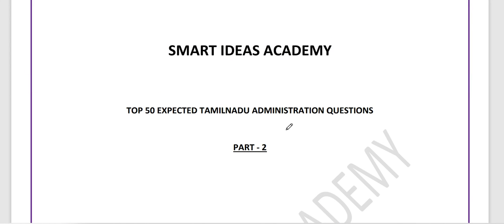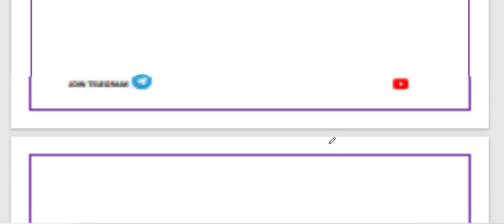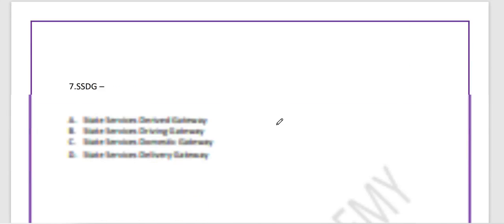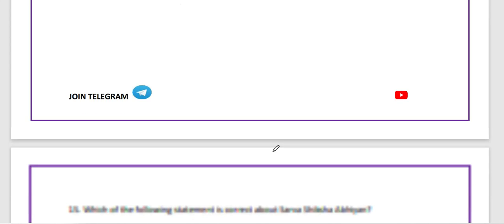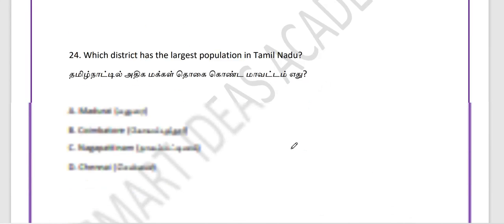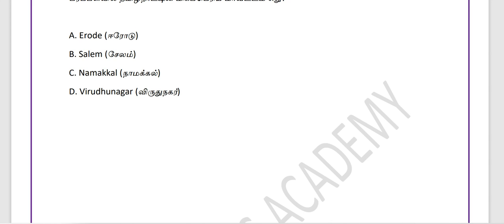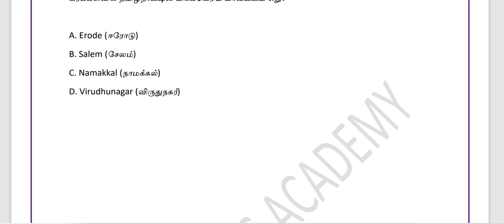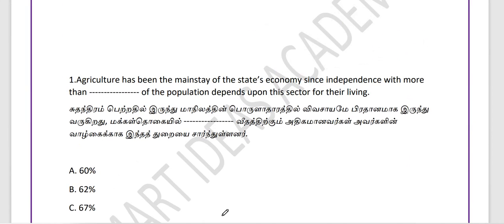Part 2 Unit 9 Tnpsc speed Revision | Tnpsc Unit 9 Important Questions | Tnpsc Unit 9 Analysis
Hello !

Today's Video is : Part 2 Unit 9 Tnpsc speed Revision | Tnpsc Unit 9 Important Questions |  Tnpsc Unit 9  Analysis

Title :   Part 2 Unit 9 Tnpsc speed Revision | Tnpsc Unit 9 Important Questions |  Tnpsc Unit 9  Analysis